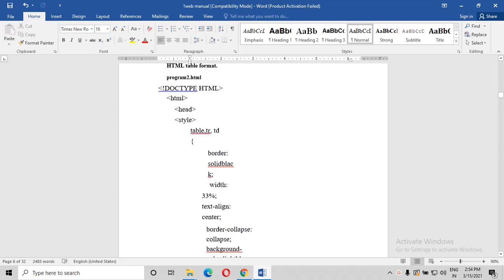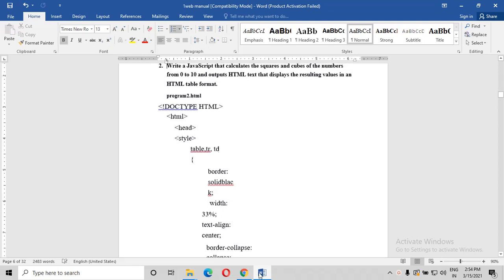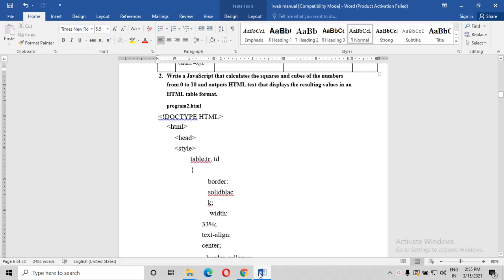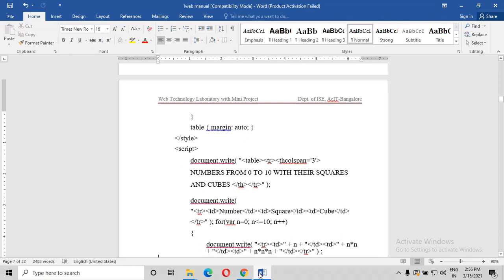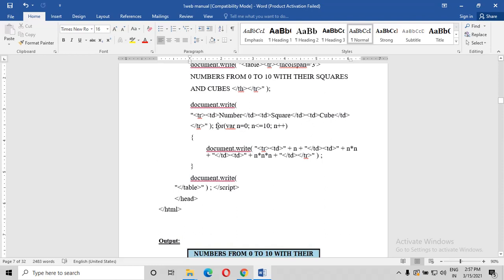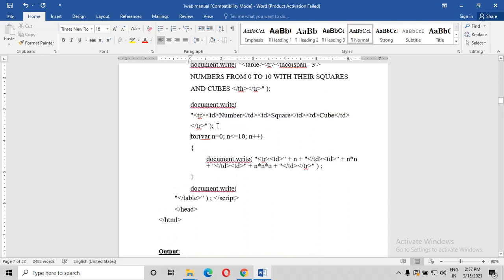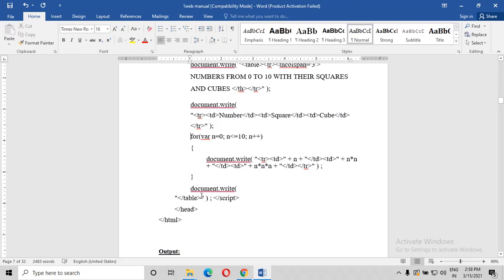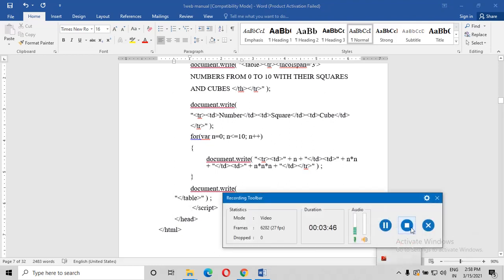Web program 2-CALCULATION OF SQUARE AND CUBE OF THE NUMBER 0 TO 10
2. Write a JavaScript that calculates the squares and cubes of the numbers from 0 to 10and outputs HTML text that displays the resulting values in an HTML table format.